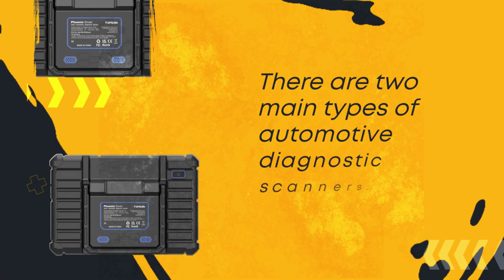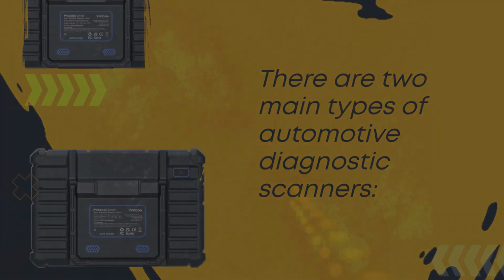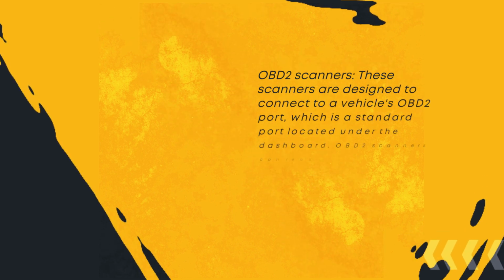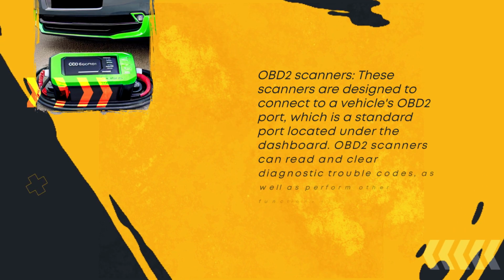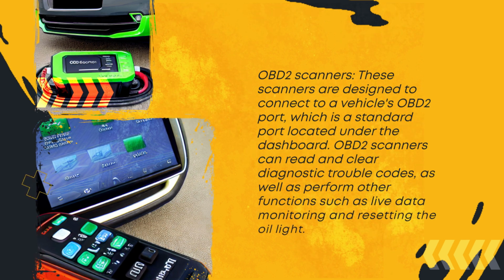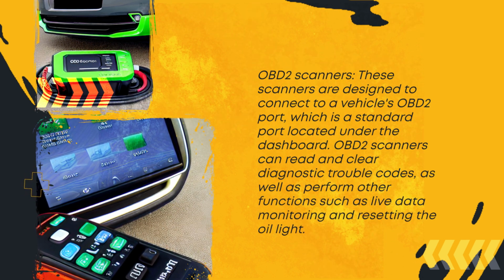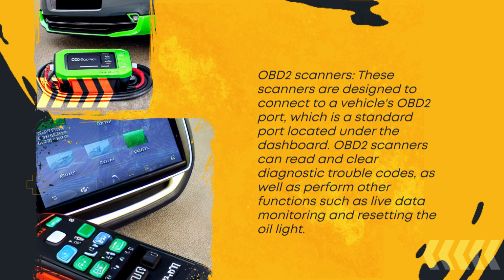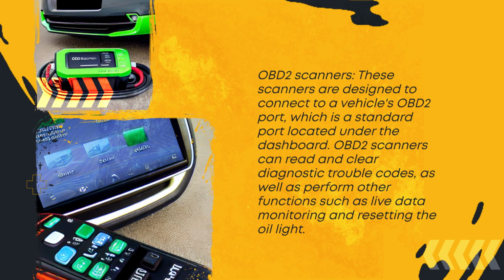Guide to Importing Automotive Diagnostic Equipment into the USA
ISF Customs Broker

Are you curious about the ins and outs of importing automotive diagnostic scanners into the USA? In this must-watch video, we dive deep into the topic of restrictions when bringing these essential tools into the country. From regulations to limitations, we cover it all to provide you with the ultimate guide. Whether you're a car enthusiast, mechanic, or simply interested in the import/export industry, this video is packed with valuable information you won't want to miss! Hit play now to stay informed and ahead of the game in the world of automotive technology!